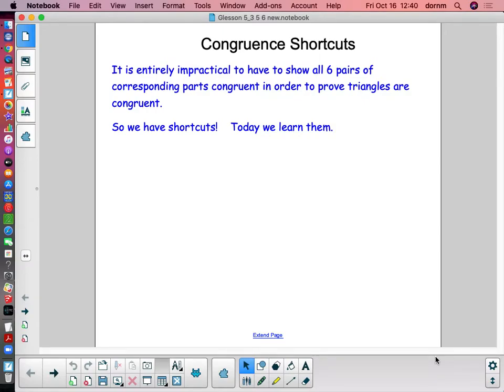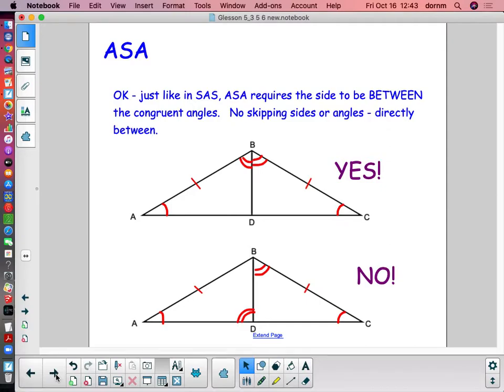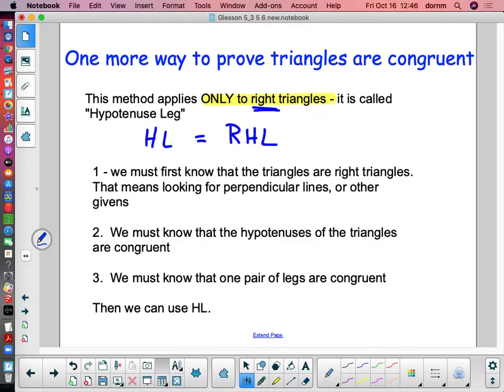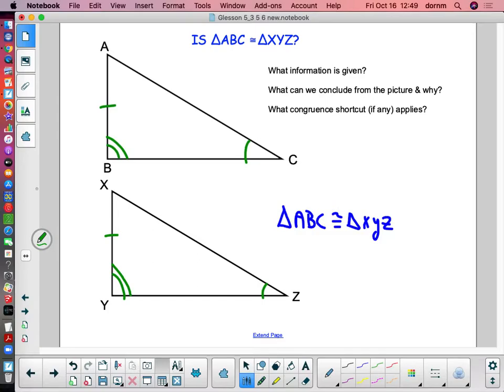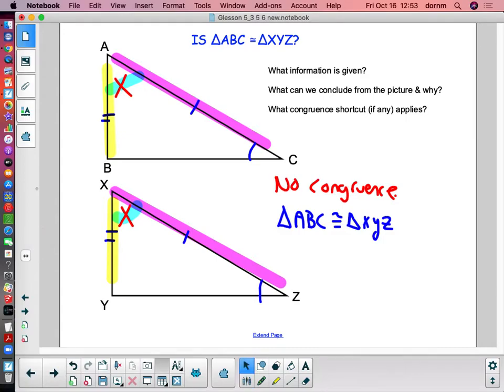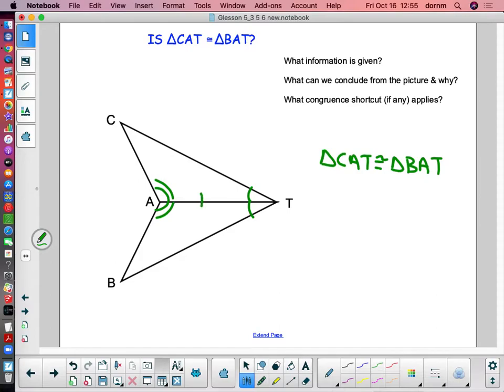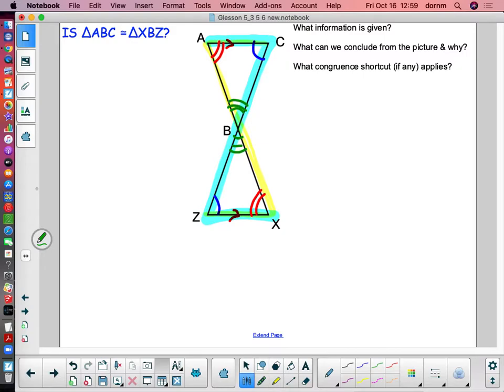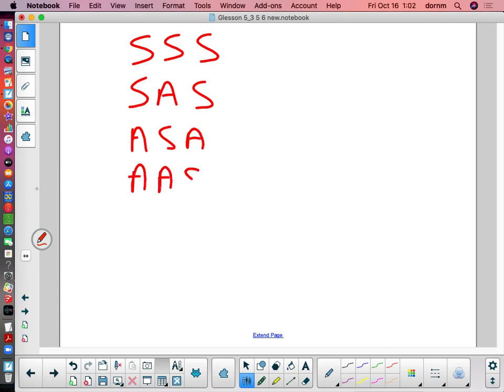Chapter 5 Lessons 3, 5, 6a Congruence Shortcuts